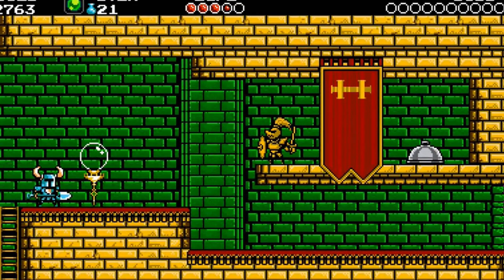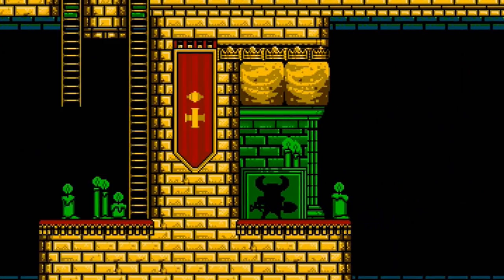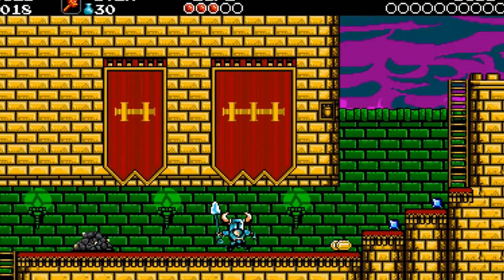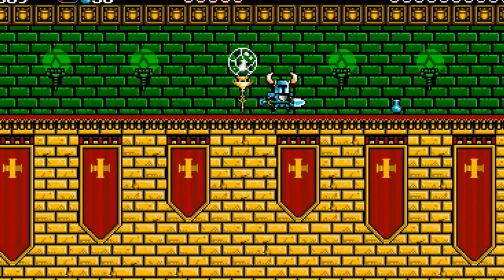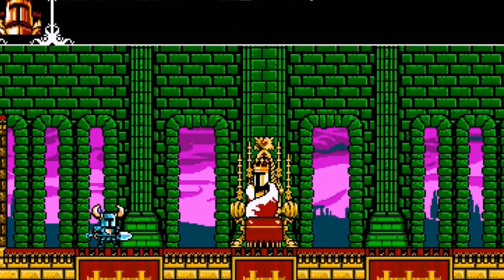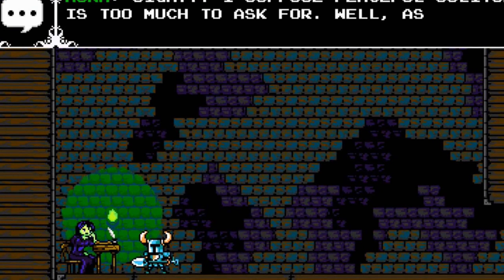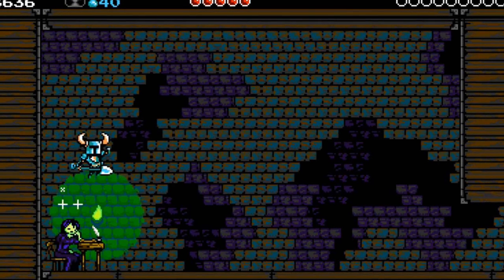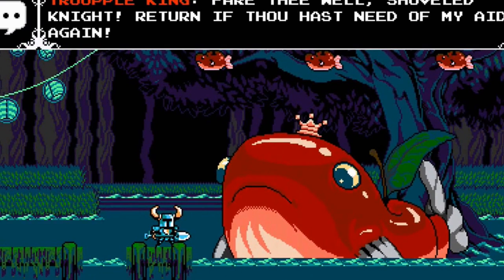Shovel Knight 2: The Shiny Salmon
Early Recording!! I'm no ProtonJon, but don't expect this kind of schedule...

Anyway, you immediately see the bad side of a No Checkpoint run - I have to slog through the ENTIRE LEVEL when I inevitably die! We also see just how wimpy King Knight is, dance with the Troupple King, and smash Mona's glassware for moneys!